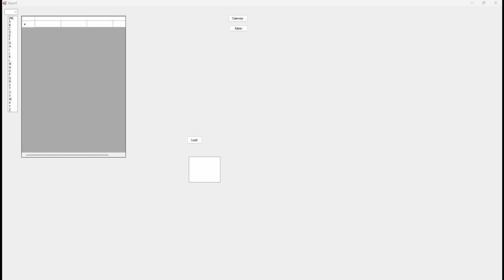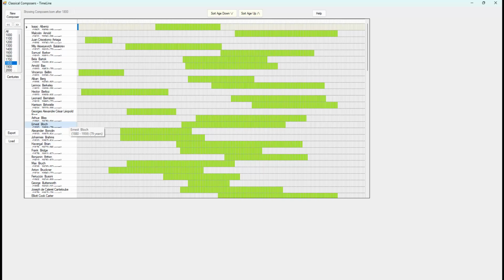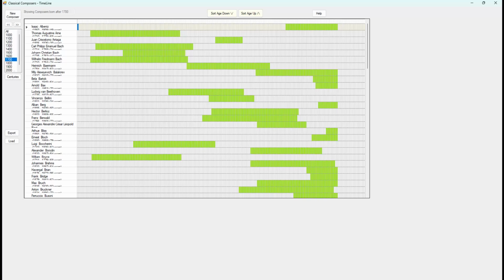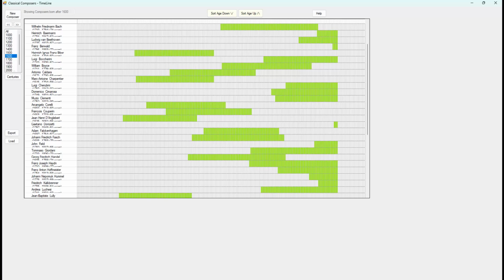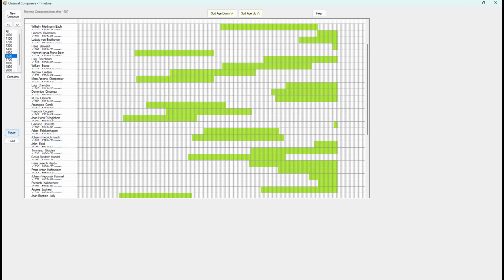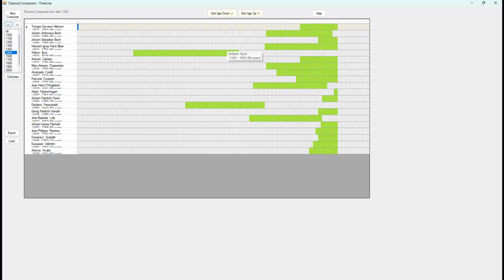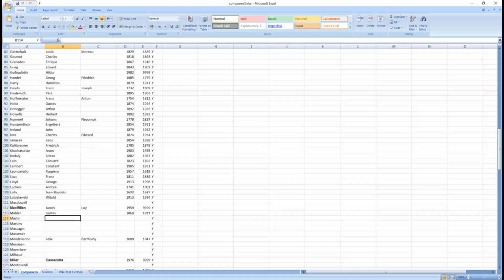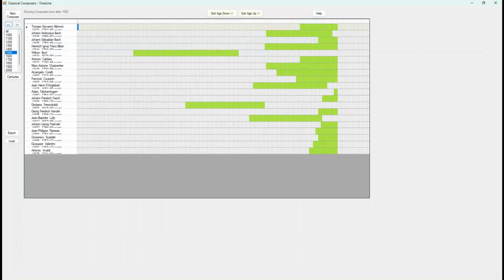Classical Composers in VBNet 2025 08 05 18 16 23 Peter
I have some books listing Classical Composers of the last few centuries. I am developing this application to show a list of them in graphical detail. It's a work in progress... (VB.Net and SQL)